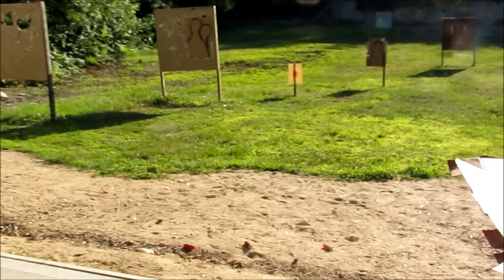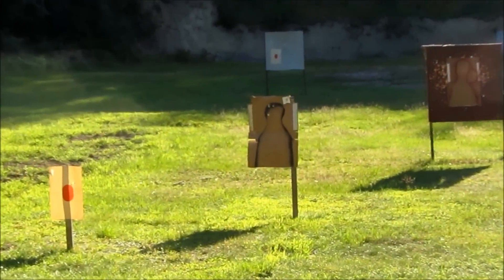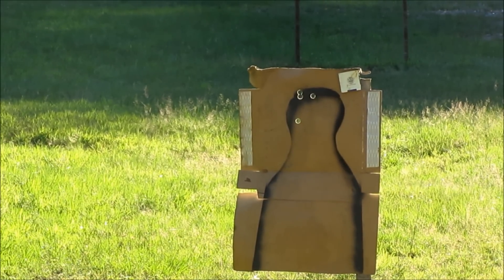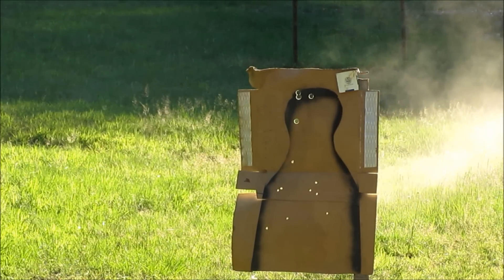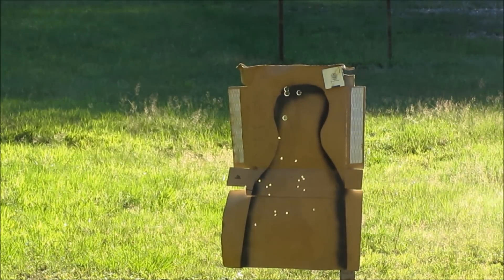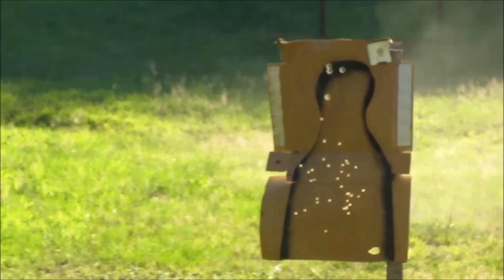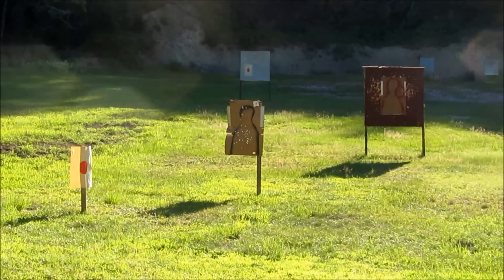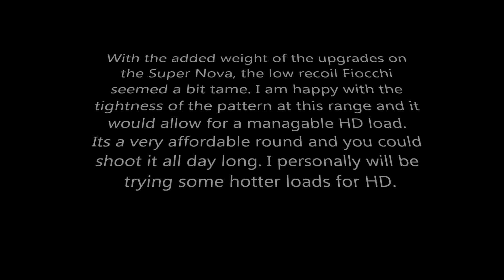Fiocchi low recoil 2 3/4" 00 Buck 15yd spread test out of Benelli Super Nova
Wanted to see how the Fiocchi Low Recoil 9 pellet 00buck patterned out of the Benelli at 15yds. Results were good and the load is very tame, with the added weight on this Benelli it was actually to tame for me. Im gonna be testing some 3" loads and some 12-15 pellet options as well. As for the Fiocchi loads, thyre one of the most affordable out there and deliver on the low recoil branding. Ive got a bunch of it so its gonna be my range/fun load. It time to start feeding the Super Nova some stronger loads, upto 3 1/2", at first I wasnt thinking Id want to go there but now at least 3" loads should be more manageable and I'll feel more safe!